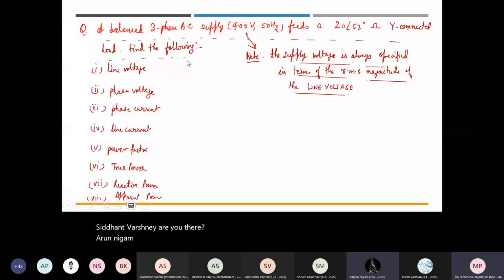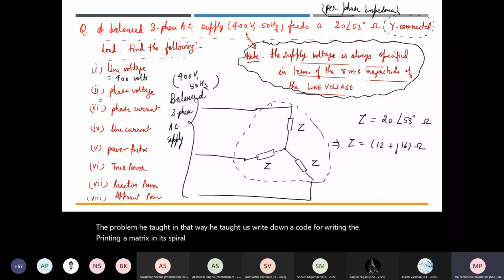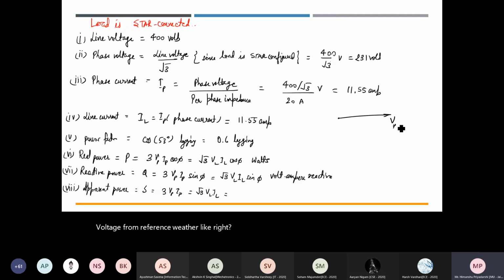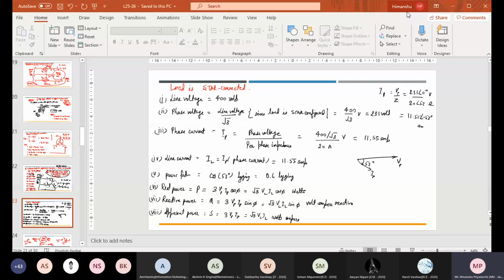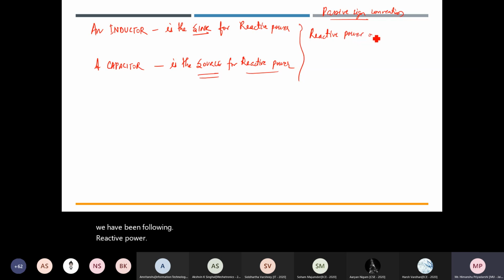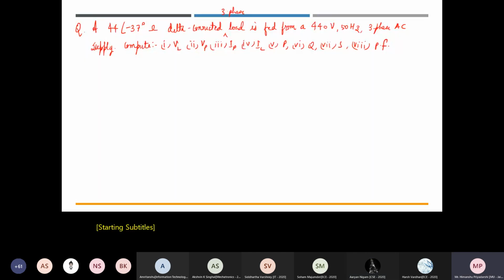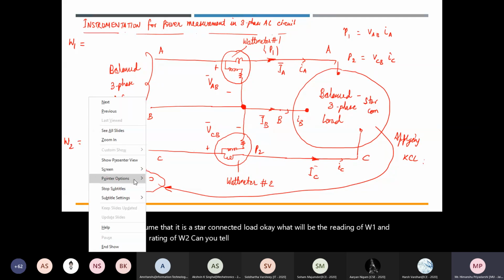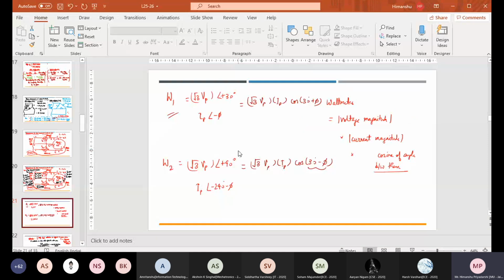elementary problems on 3 phase circuits part 1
In a lucid manner, the viewer can grasp how to attempt elementary problems on 3-phase AC circuits to find out electrical parameters of interest.